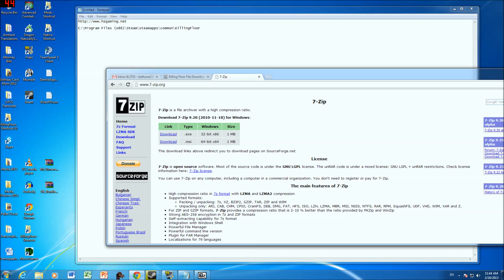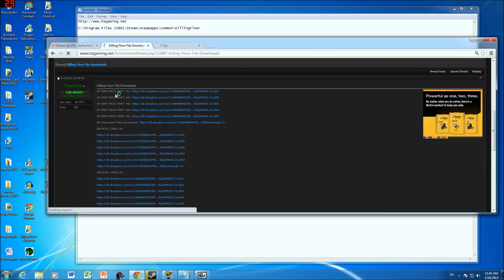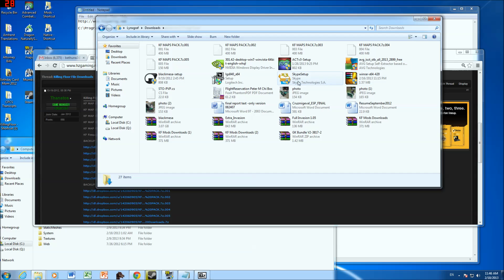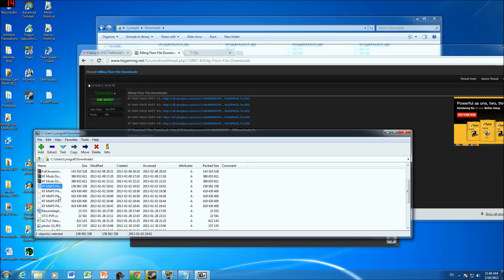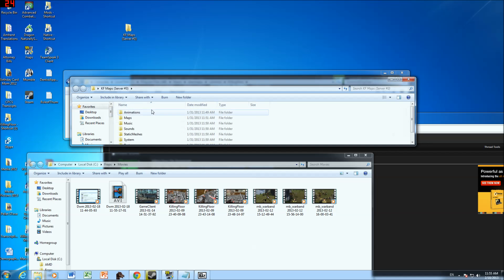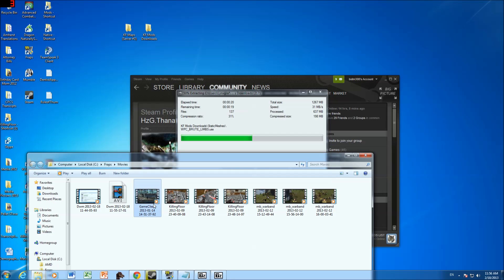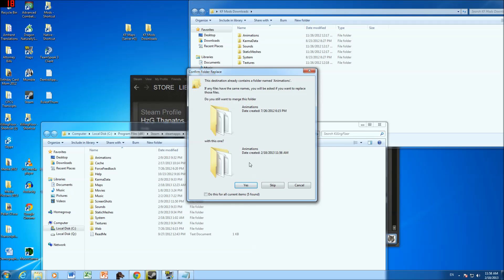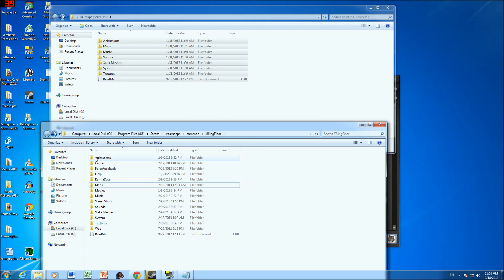Instructional Video for Required Downloads for Horizon Gaming Killing Floor Server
This is a basic instructional video for how to circumvent the slow downloads server.

Windows folder you need to work in:
C:\Program Files (x86)\Steam\steamapps\common\KillingFloor

You need to extract the 5 map packs and KF Required Files Download.  All 5 map packs must be downloaded completely before you can extract them.  Once all of them are completely downloaded, you only have to extract the first one (total file size extracted should say approx. 5 GB, which is 5000 MB) because the files automatically get combined into one.  However, you will have to extract the KF required files download separately.